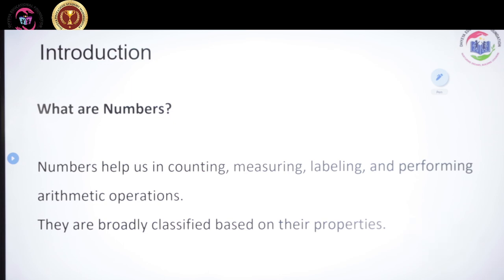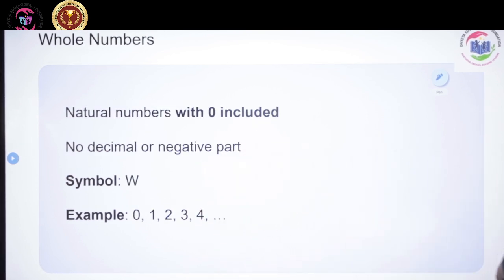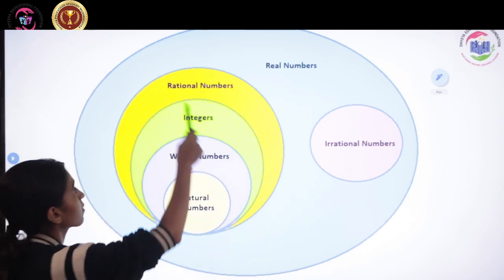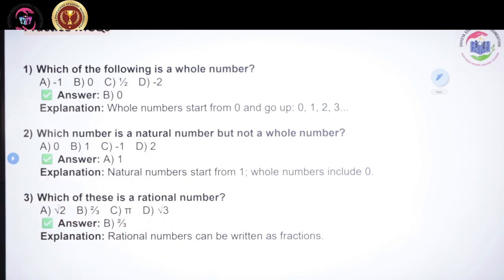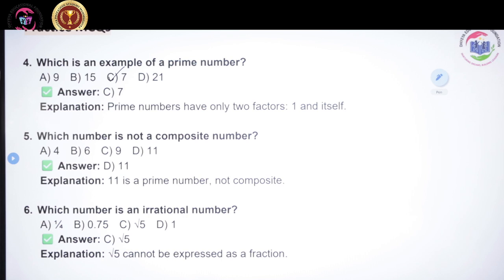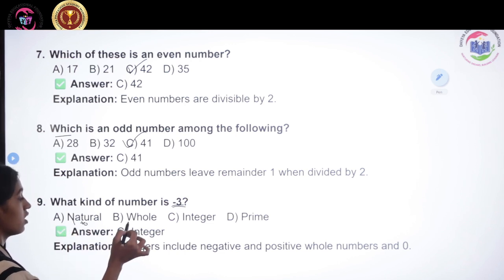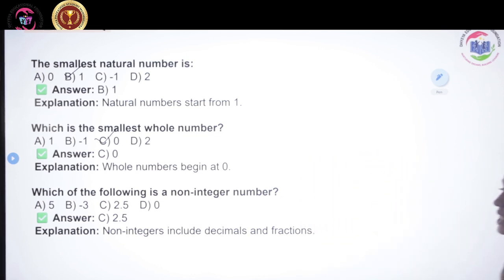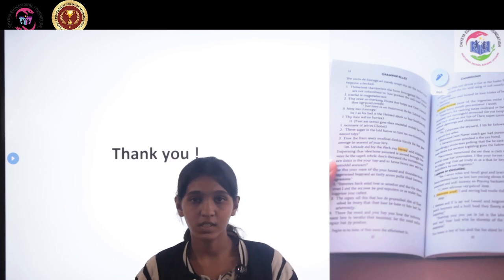UNIT 1 NUMBERS || ENGLISH MEDIUM || MATHEMATICS SUBJECT